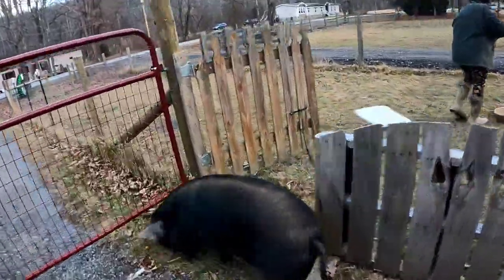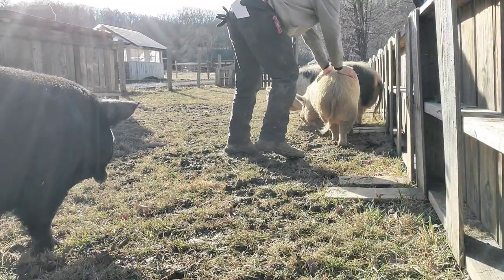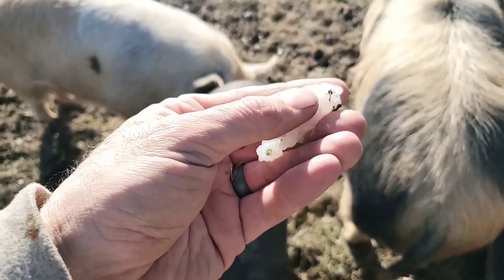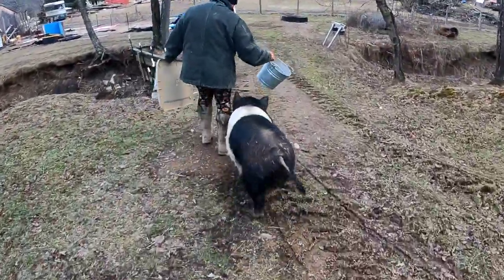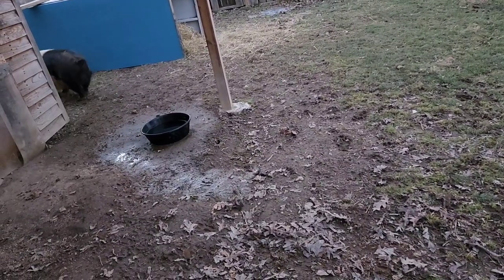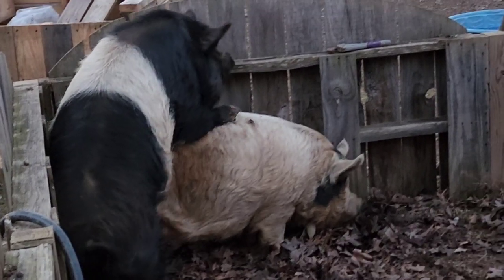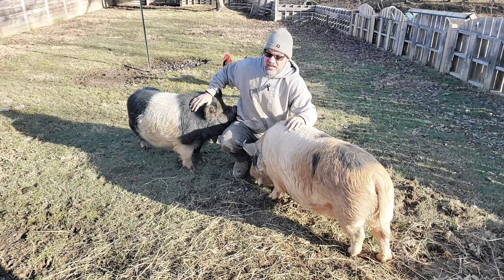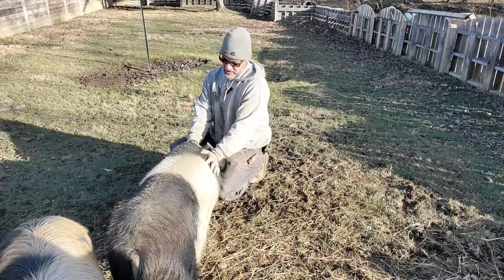Kunekune Pigs. Breeding Time At The Homestead.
It's time to select breeding pairs for this years spring litters.  We currently have 2 gilts trying for first time litters and a sow shooting for her second.  This year we have chosen our Andrew Boars to do the deed, they produce a beautiful array of colors and in my opinion, the best meat producers for grown out pigs due to the large body size and well rounded hams.

Look for Hematite Homestead on Facebook, Instagram and TikTok